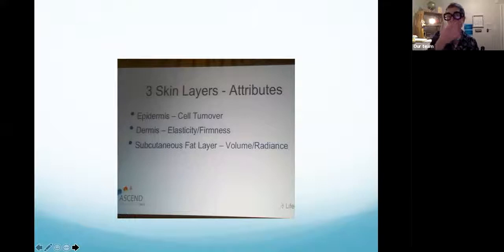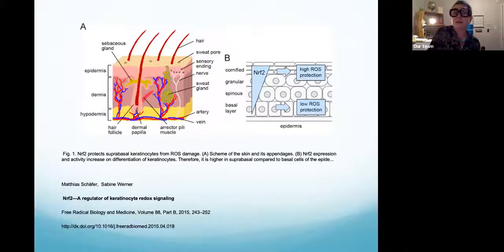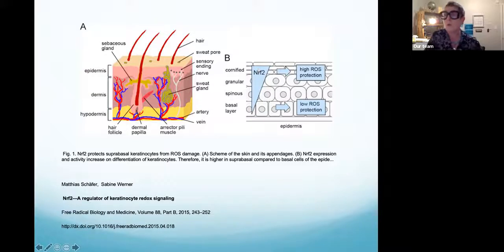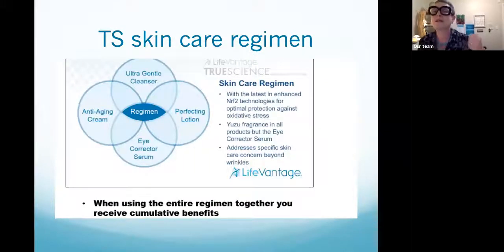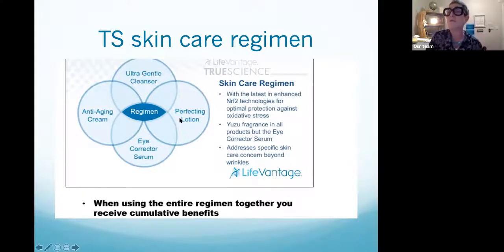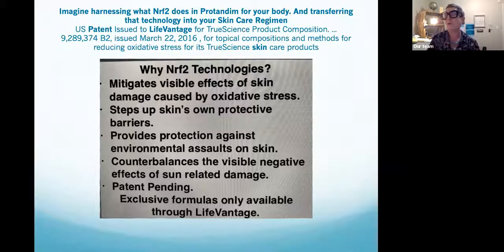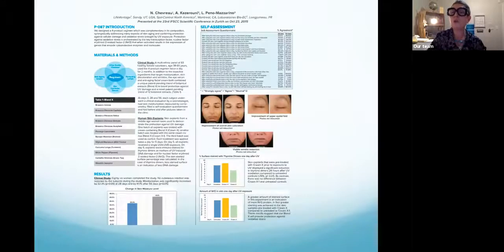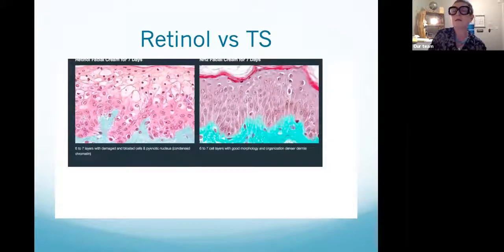True Science Skin Care Line - LifeVantage Weekly Training